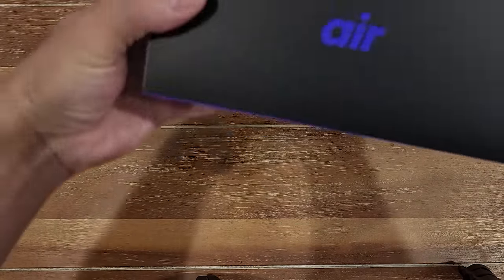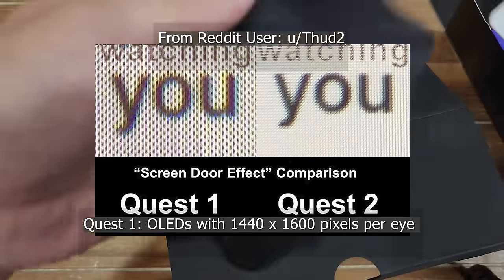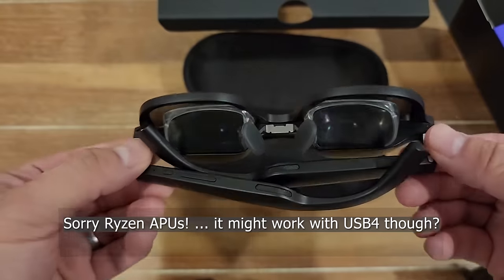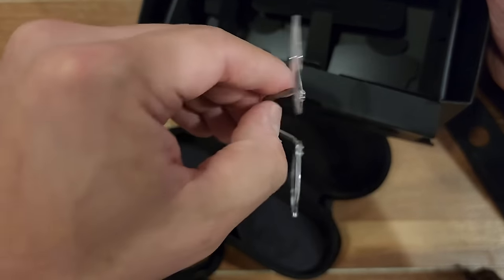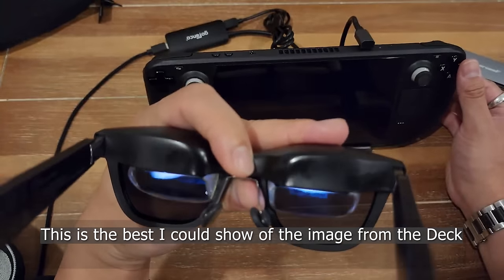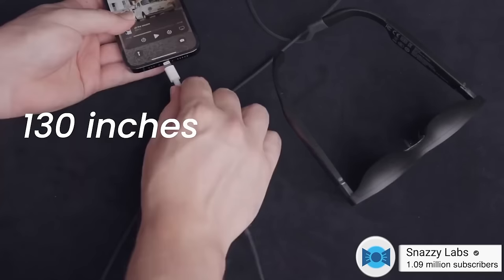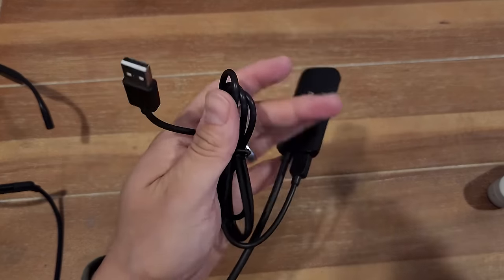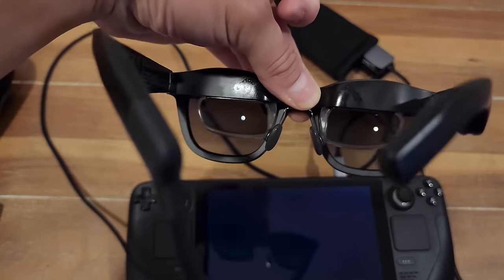Xreal Air AR Glasses: The unsponsored Review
Here's a quick but comprehensive unboxing and review of the Nreal (now Xreal) Air AR Glasses.  Are they NREAL?  Or just meh?  They are like a match made in heaven with the Steam Deck or another UMPC.  What do you think of the FOV, price, and features?   Let's check the "Augmented Reality" right now!

Video Chapters:
00:00 - Intro
00:25 - The Good - They are the real deal!
02:58 - The Bad - What's not unreal?
04:08 - Verdict - Buy or not?
04:59 - Discussion - Nreal for gaming